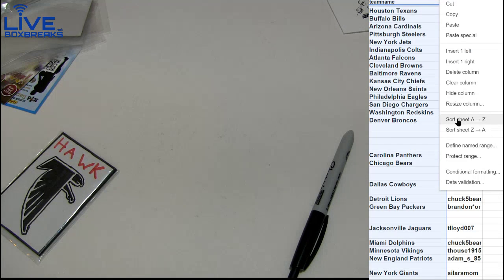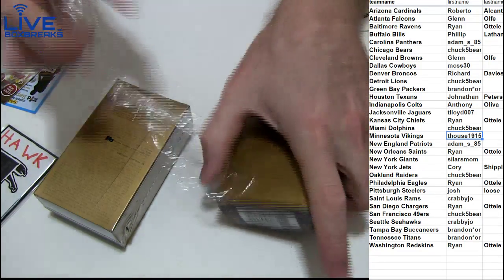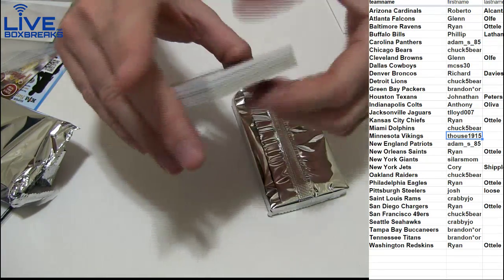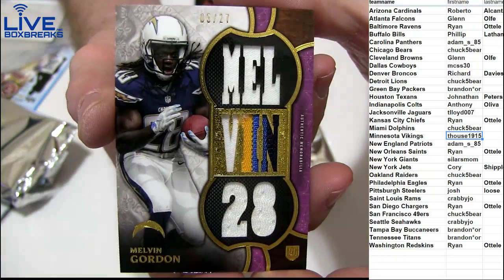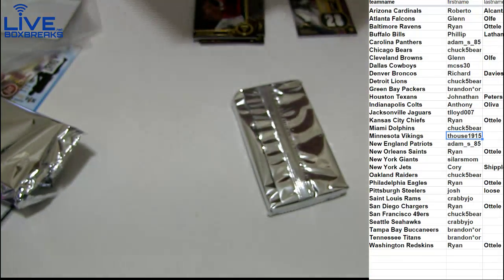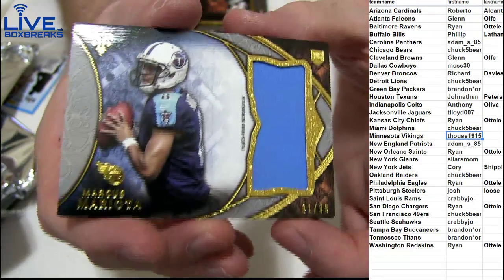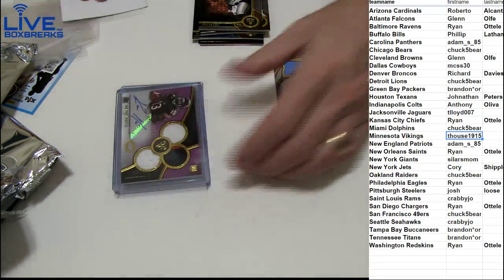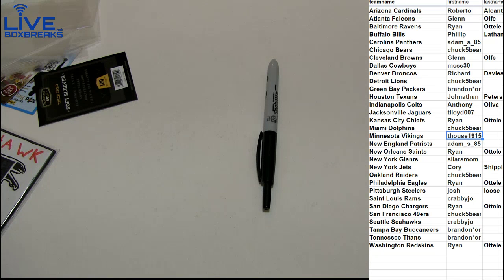2015 Triple Threads #55 LBB